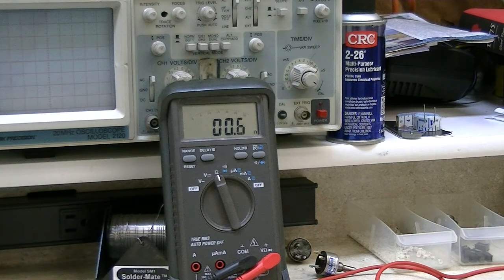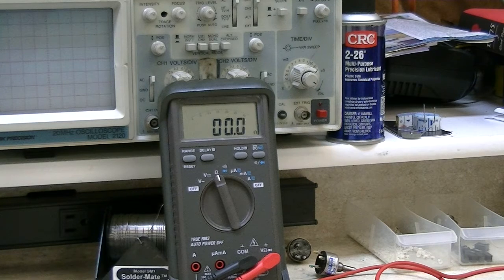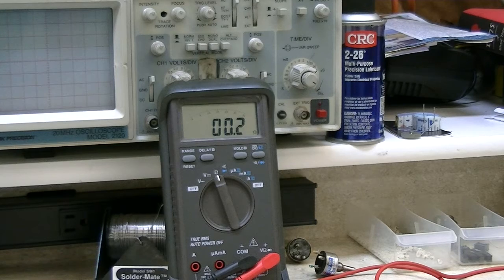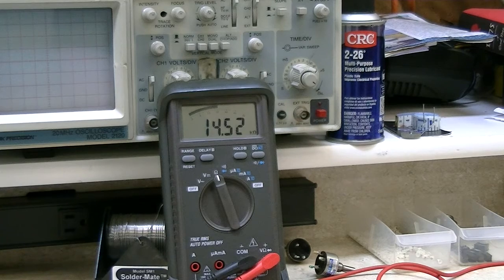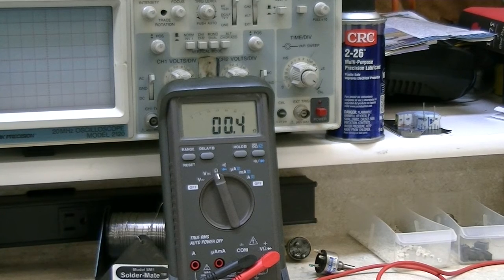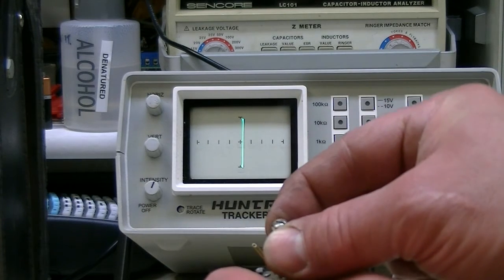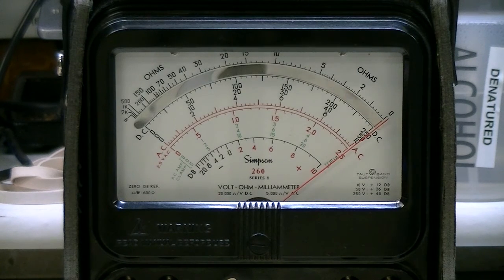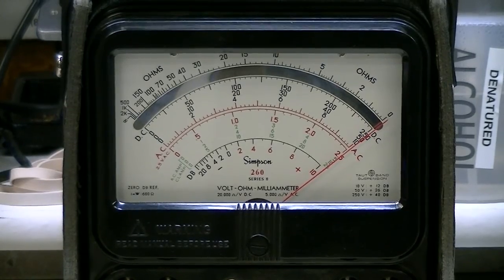An Example of a Bad Potentiometer and Different Ways to Test for it.